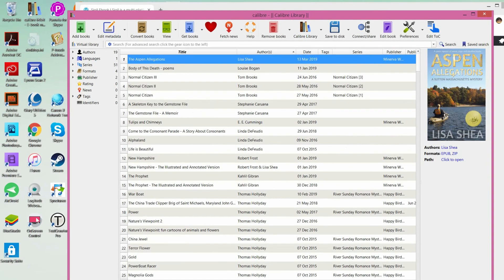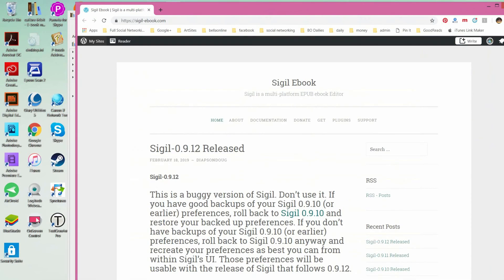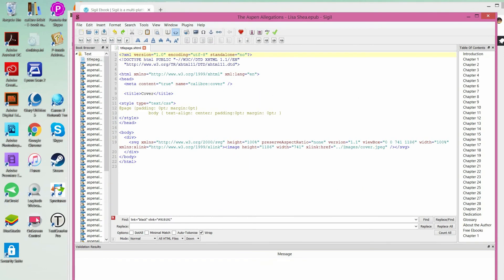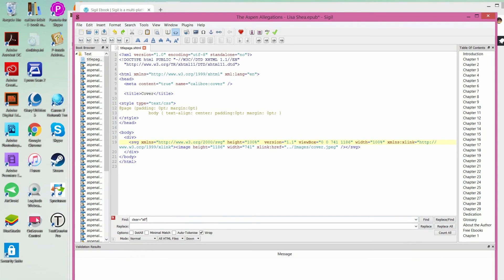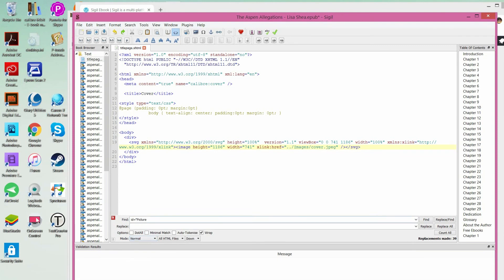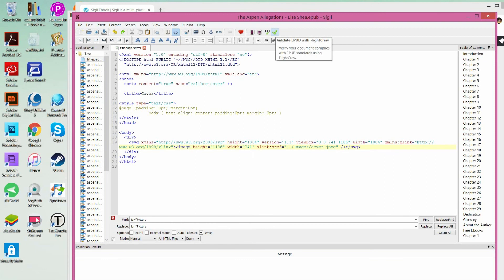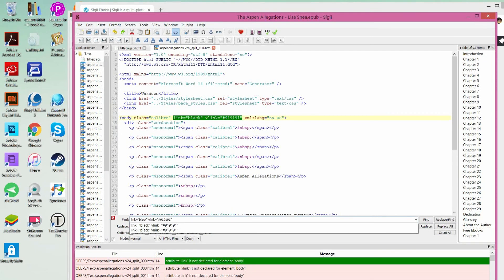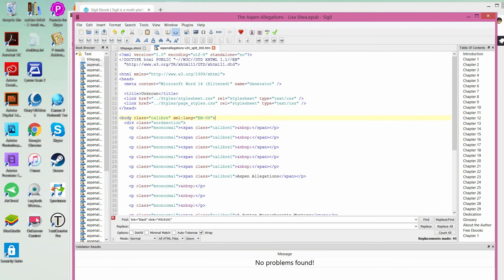Creating an Ebook File Part 3 - Editing an EPUB File with SIGIL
Fully updated for 2019. I've been self-publishing ebooks for over twenty years now. I have published over 350 books on Amazon that I've written myself. I've also helped countless other authors get published.

This is part 3 of how to edit your starting EPUB file by using the free software Calibre. Typically just a few quick edits will ensure the EPUB file works flawlessly with all major systems. This EPUB file can then be used by Barnes & Noble Nook, by Kobo, by SmashWords, and by nearly every other system out there. This is also an important step in the process of making a Kindle MOBI file.

Ask with any questions! You can ask here or look for Lisa Shea on most social media networks and I can lend a hand there. I'm also at LisaShea.com